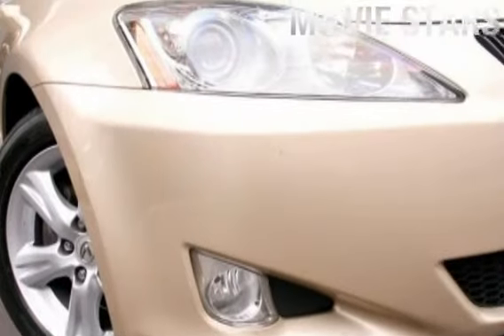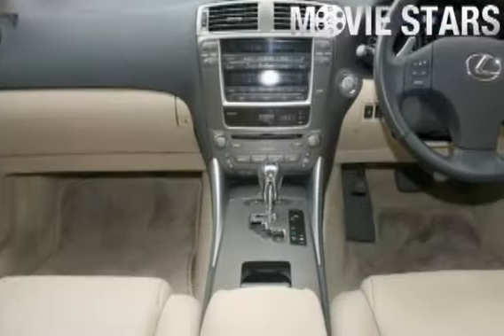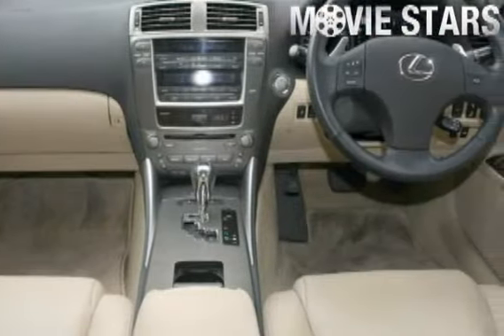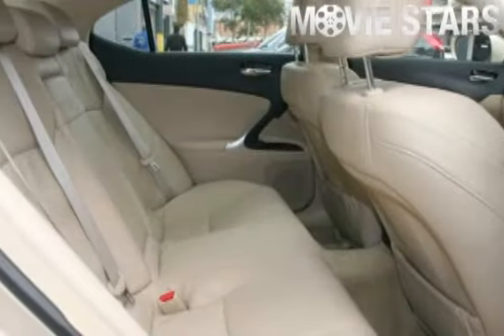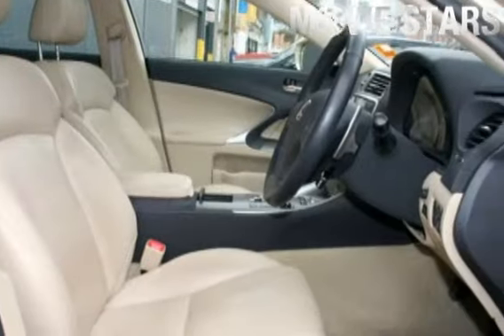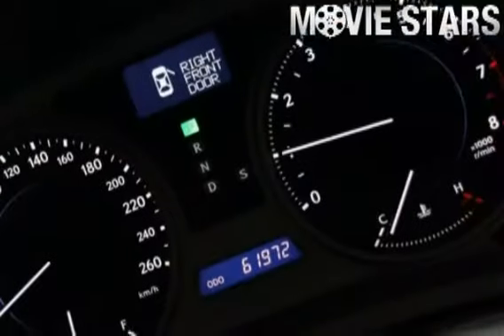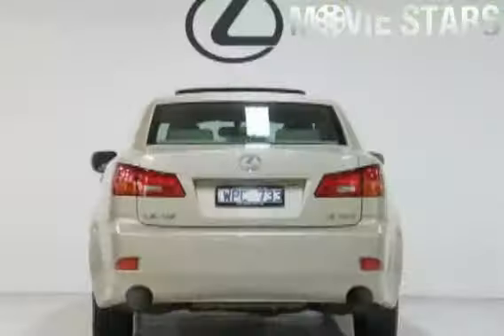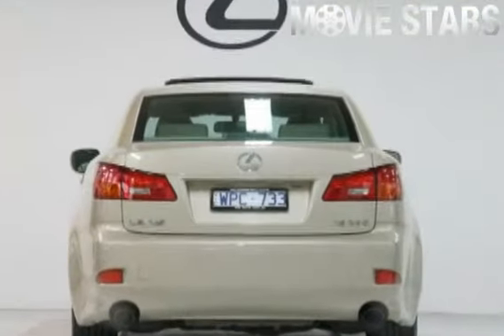2008 Lexus IS250 GSE20R Prestige Metallic Beige 6 Speed Automatic Sedan